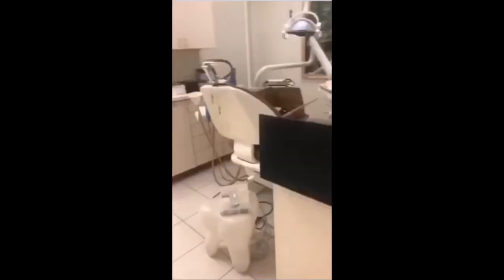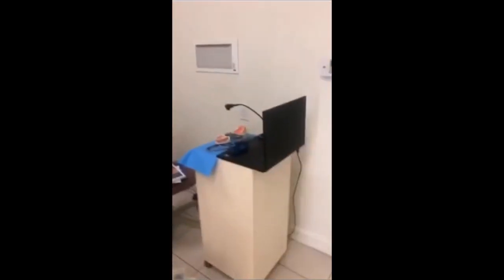Dr. Andrea De Leons Experience with Live Hands On Workshops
Watch Dr. Andrea De Leons experience with The Los Angeles Institutes Online Hands-On Workshops